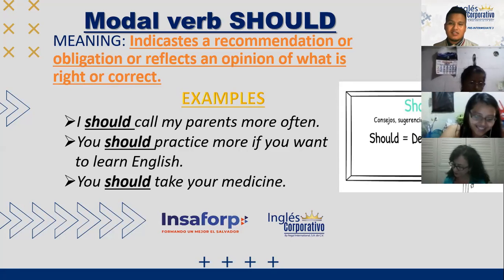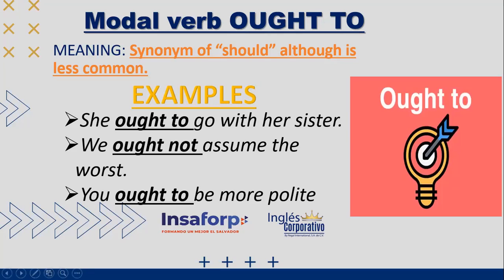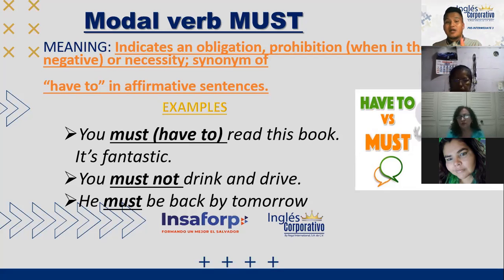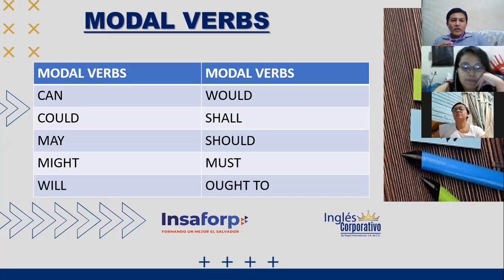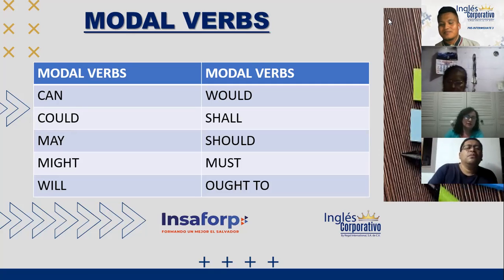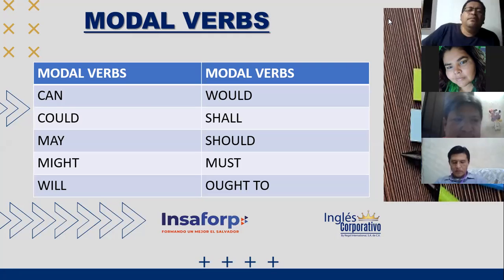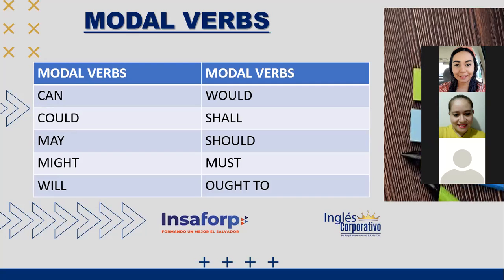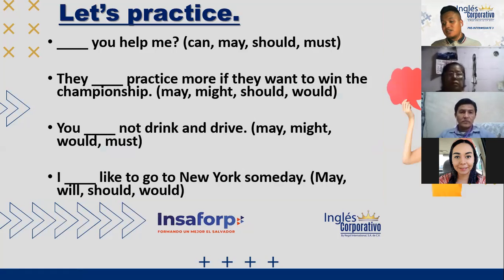Ingles Corporativo- Videoconferencia #5 MODAL VERBS (CONTINUATION AND PRONUNCIATION)